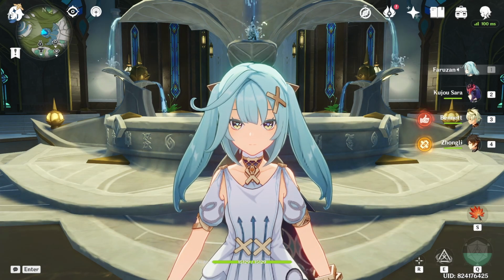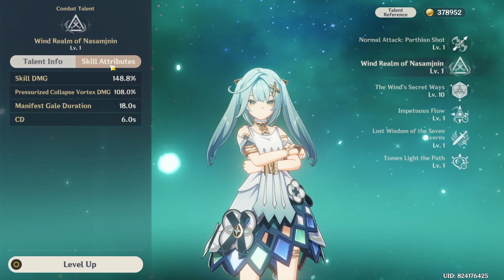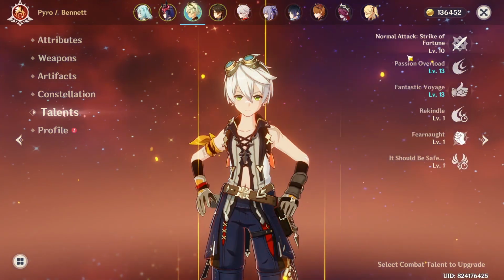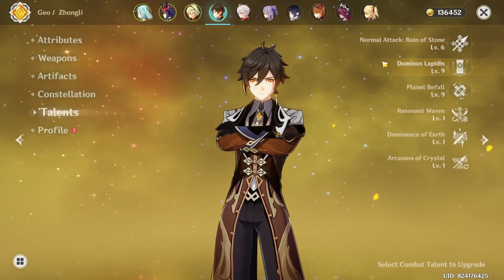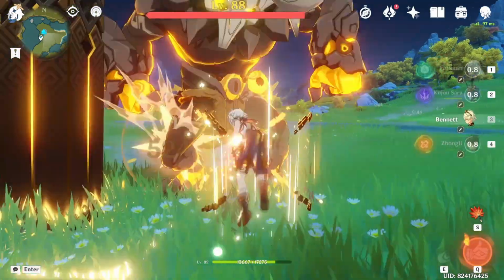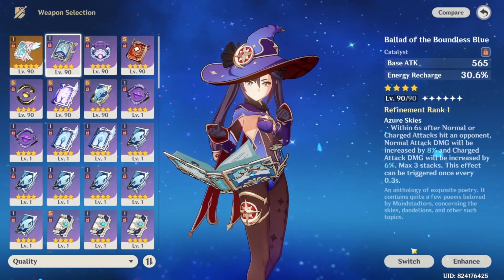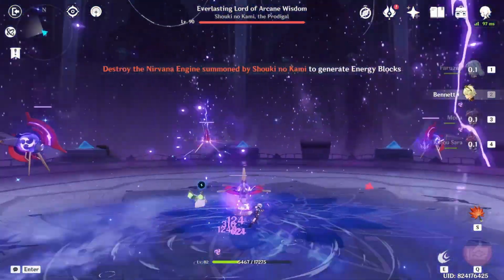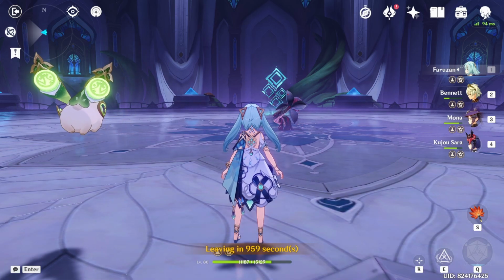I CROWNED My Faruzan!!! | Genshin Impact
0:00 - intro
0:43 - artifacts
4:06 - overworld
6:45 - scaramouche